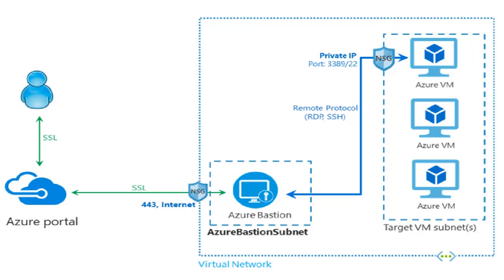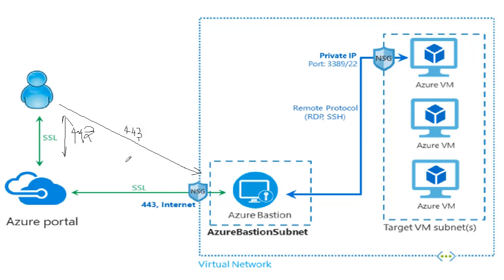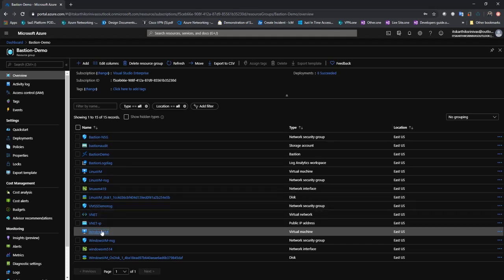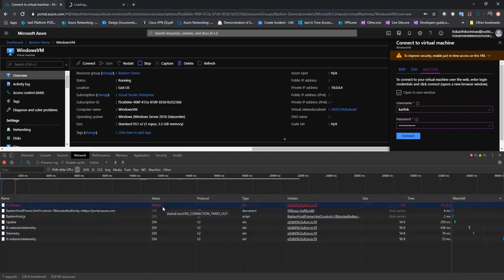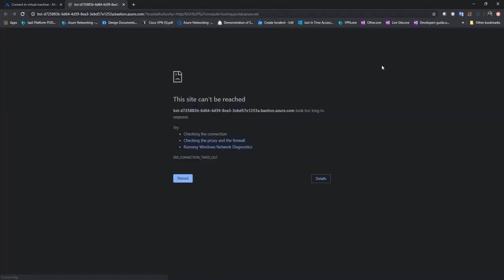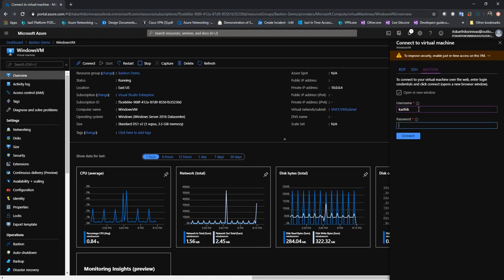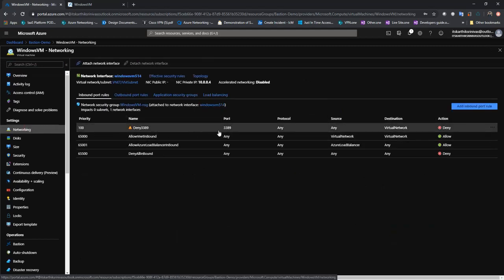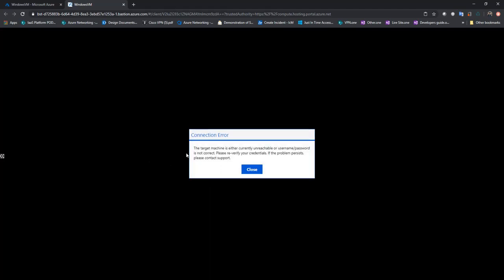Troubleshooting Common Issues With Azure Bastion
In this Video I have demonstrated 3 common connectivity issues with Azure Bastion and how to resolve it on your own without engaging support.